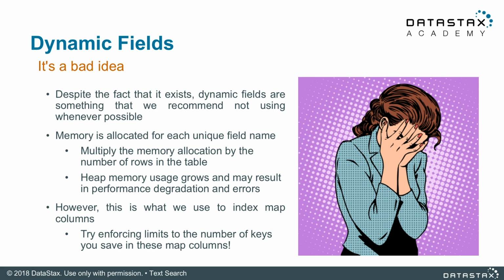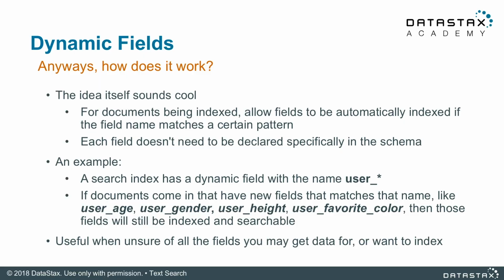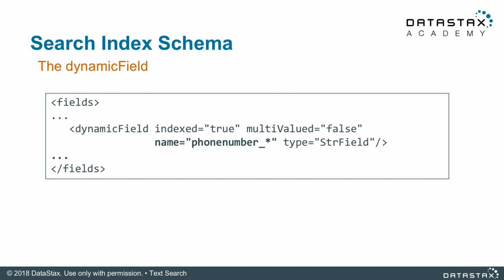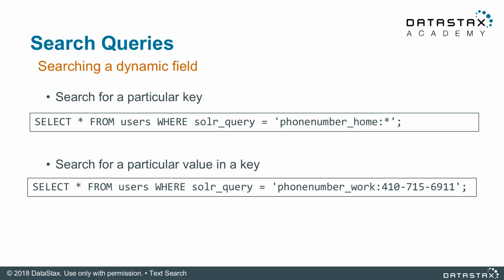DS310.17 Dynamic Fields | DataStax Enterprise 6 Search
DS310.17 Dynamic Fields
In this section we will look at the dynamic fields function, how it is used in DSE Search, and the benefits and tradeoffs of using it.